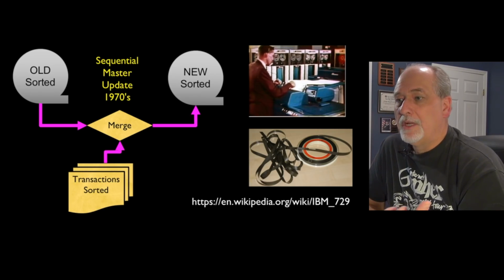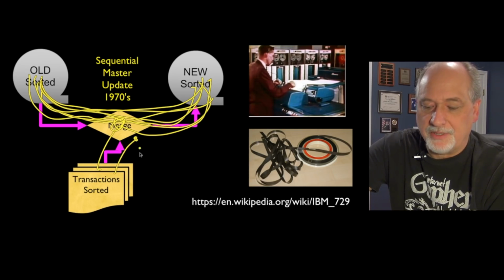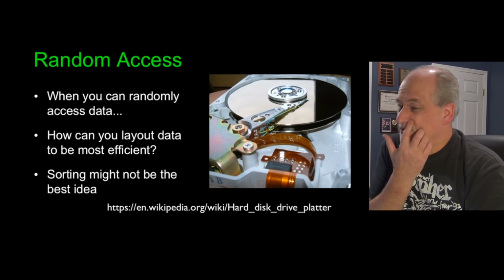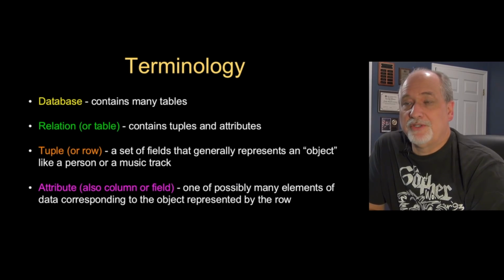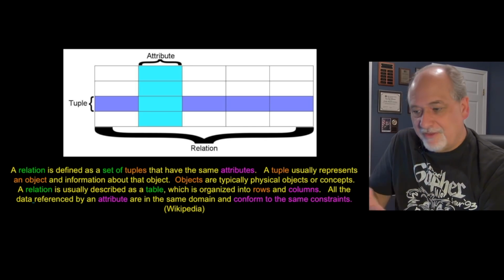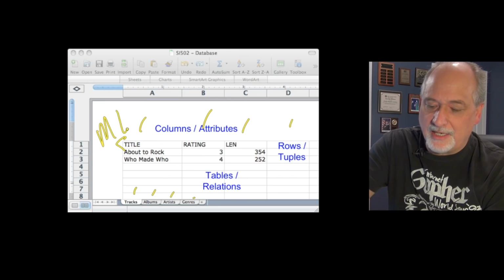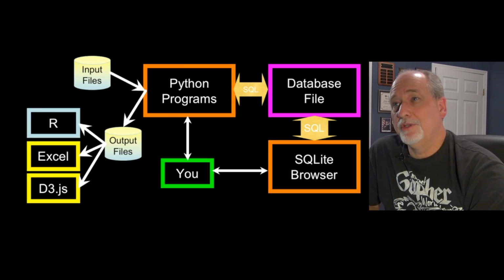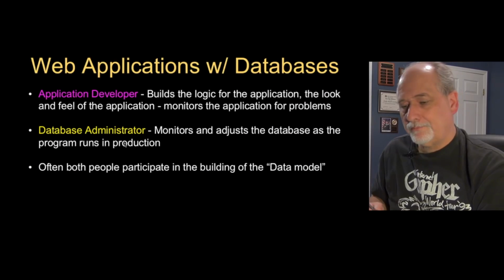Python for Everybody Full University Python Course 10 Minutes Videos 057